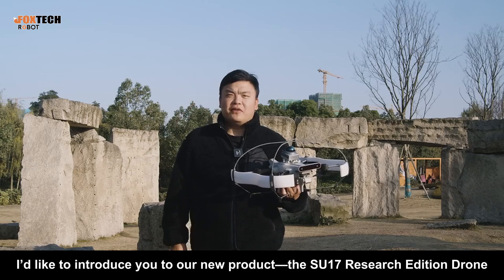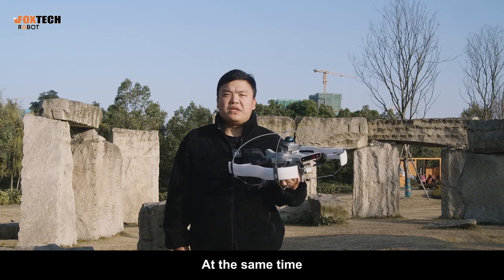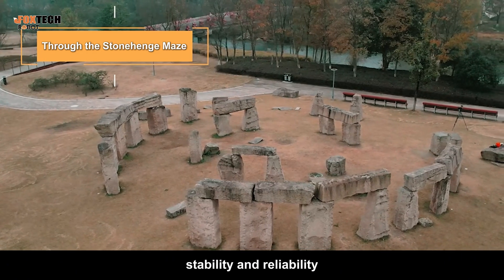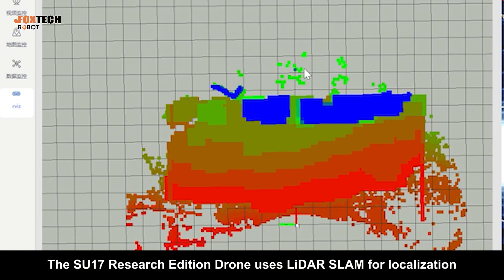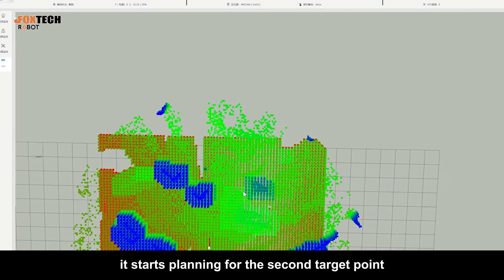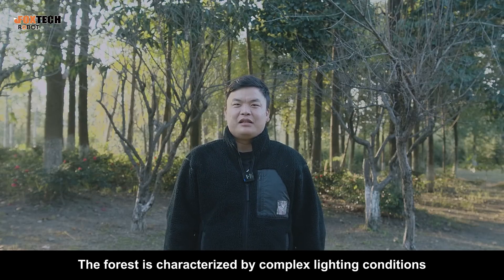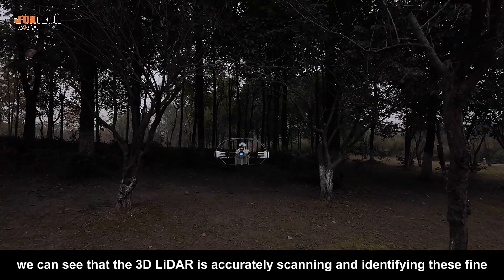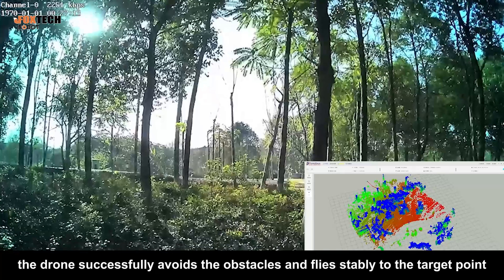SU17 Research Drone Obstacle Avoidance Test in Stone Array and Forest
Introducing the SU17 Research Edition Drone—an open-source UAV designed for advanced scientific applications.

In this test, we put the SU17 through two challenging scenarios: navigating through a stone array and flying autonomously in a dense forest. Powered by 3D LiDAR and onboard SLAM, it performs precise localization, real-time mapping, and reliable obstacle avoidance, even in GPS-denied environments.

Explore its capabilities in complex terrain and see how it achieves stable, intelligent flight.

Learn more about SU17 and its open-source autonomous flight system "Prometheus".